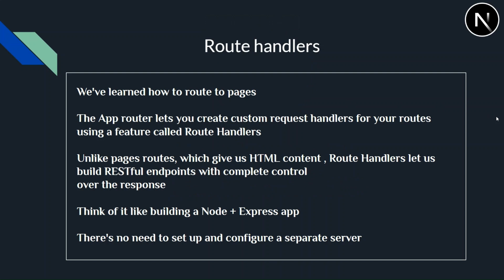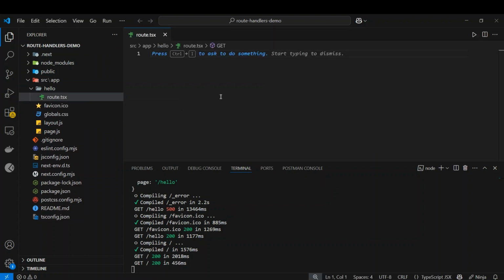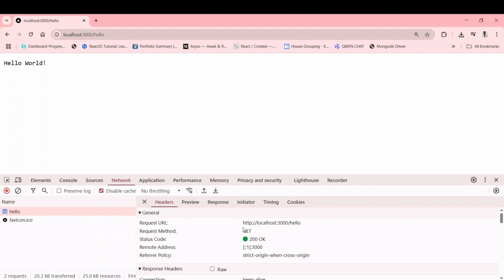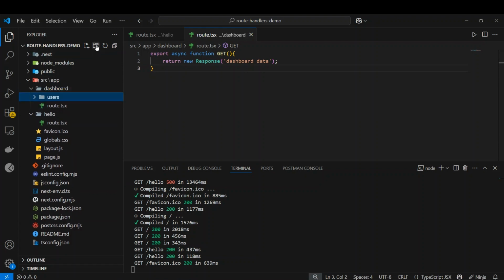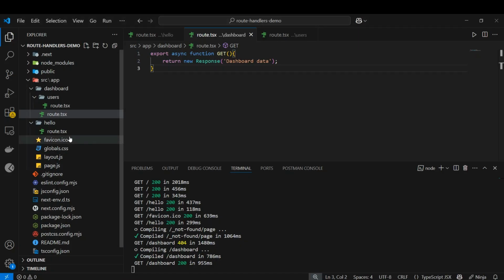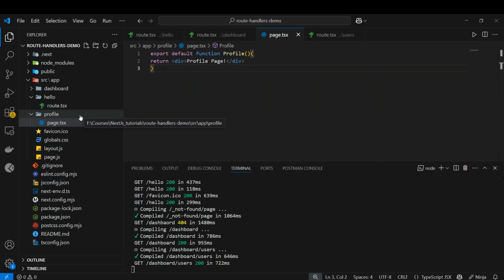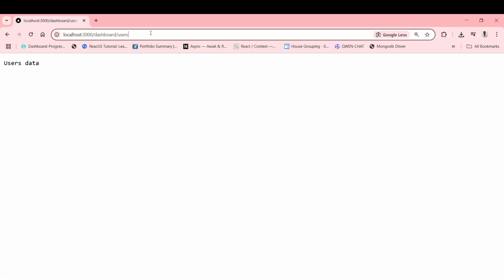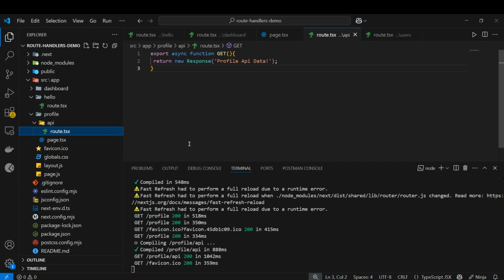Next.js 15 : Mastering Route Handlers in Next JS!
Take your Next.js app to the next level by mastering route handlers! In this video, we'll dive deep into the world of Next.js route handlers, exploring how to create custom routes, handle redirects, and optimize your app's performance. Whether you're a seasoned developer or just starting out with Next.js, this video will provide you with the skills and knowledge you need to take your app to new heights. From understanding how route handlers work under the hood to implementing advanced routing techniques, we'll cover it all. So, what are you waiting for? Let's get started and find out what's next for your app!

🎥 Video Chapters
📌 00:00 - 🌟 Introduction to Route Handlers
📌 01:55 - 🛠️ Setting Up Your First Route Handler
📌 03:47 - 📂 Organizing Route Handlers
📌 06:28 - ⚔️ Handling Route Conflicts
📌 09:40 - ✨ Conclusion